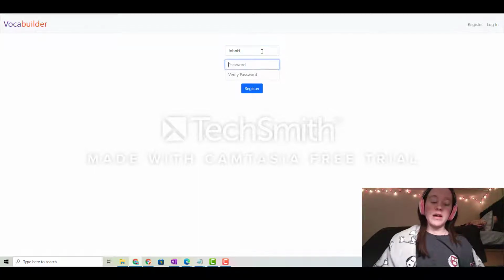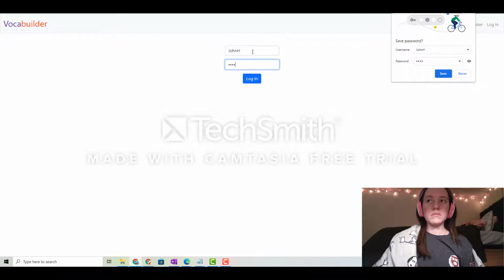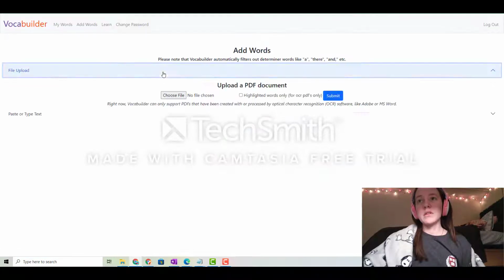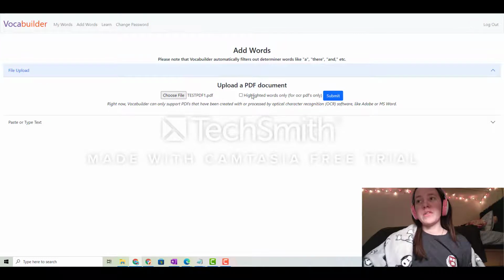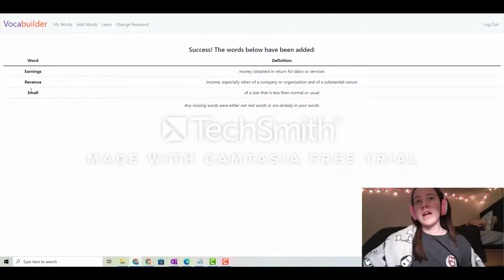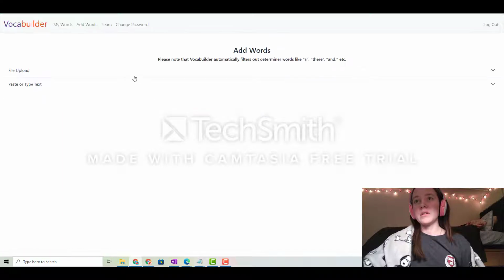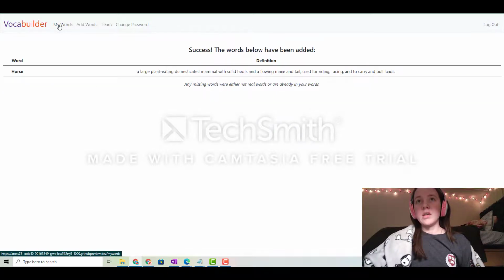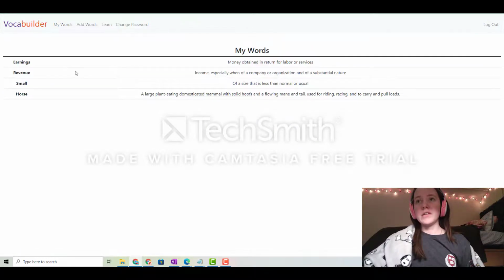CS50 Final Project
Please enjoy my awkward, 2 AM, I-have-a-cold-and-eye-strain-from-staring-at-this-computer-and-haven't-slept-in-over-a-day-because-I-also-just-finished-an-18-page-paper-and-have-another-final-tomorrow program tour 😊

In all seriousness, I loved writing this program and would have loved to further develop its features. I plan to continue working on it over winter break. The application is written in Python and uses bootstrap and jinja to look nice on the web. I switched APIs a few times throughout development and landed on Oxford Dictionary's API to grab word definitions. It's a decent API but has a buggy website and I was unable to register for an API key that wasn't bound by the freemium limit. I am exploring the idea of possibly moving to the PyDictionary library.

I look forward to adding features to help users navigate OCR and have more options for uploading words.

I first thought of this program's concept in 2019 and am excited to have been able to give it a bit of life. I enjoy reading and often stumble across words I do not know but don't have time to look up (nor remember later even if I do look it up). I knew Python but didn't know the first thing about building a web app before taking CS50 and am super happy that I got to implement my program idea in this way.